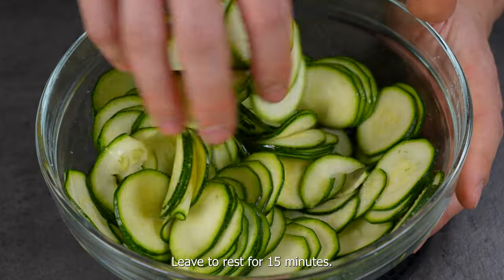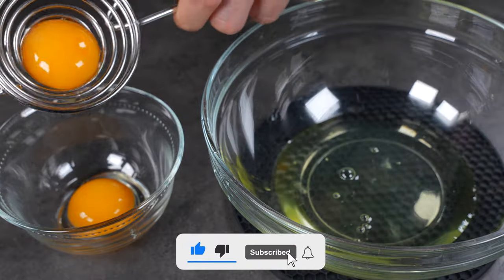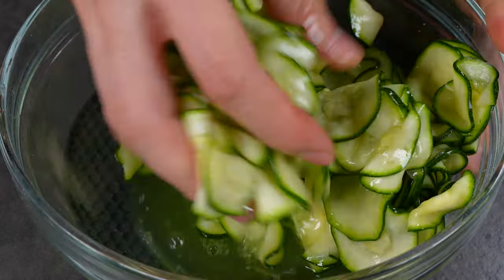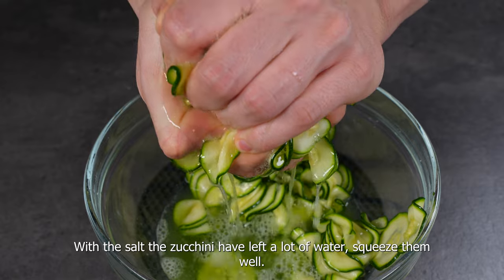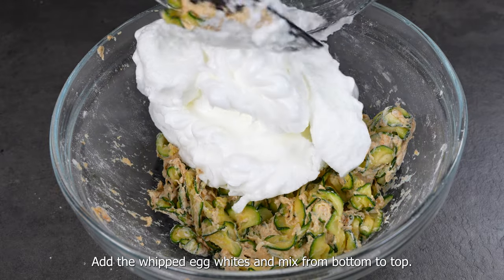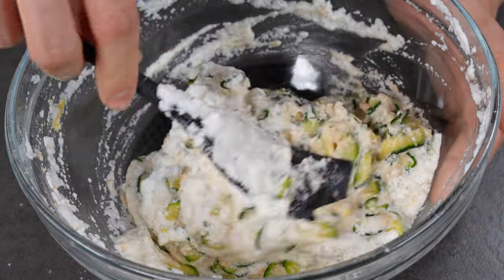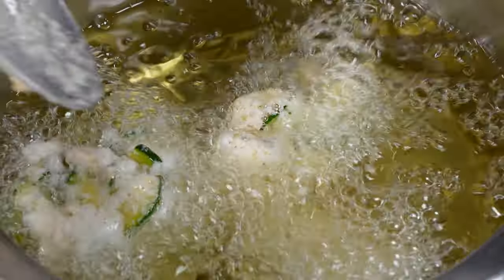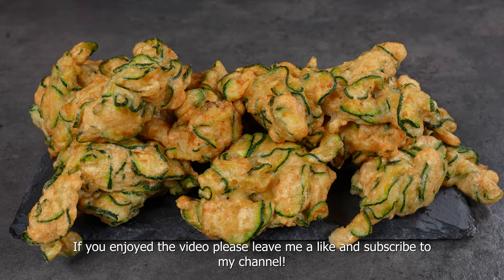Easy and Delicious Zucchini Clouds! They are Soft and Everyone will LOVE Them!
Hello everyone, today I'm going to show you the Zucchini Clouds Recipe!
You'll only need a few ingredients!

Ingredients:

- Zucchini: 2 ( 400 g / 14 oz.
- Egg whites: 2.
- All-purpose flour: 70 g / 2,5 oz.
- Black pepper: 1/4 teaspoon.
- Dried parsley: 1/2 teaspoon.
- Sweet paprika: 1/2 teaspoon.
- Instant yeast: 1/2 teaspoon.

Have fun replicating this Zucchini Clouds Recipe!